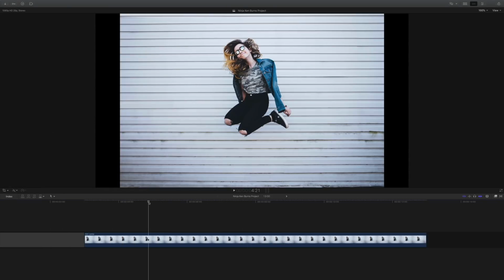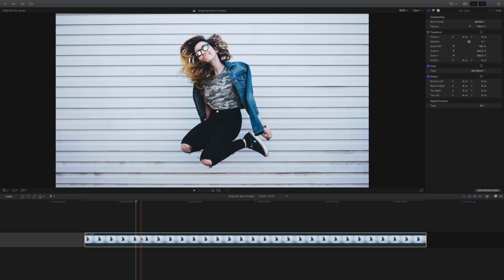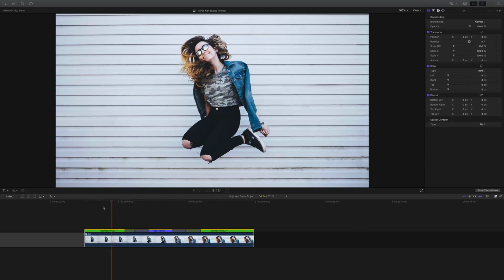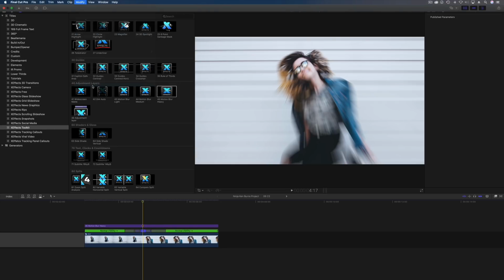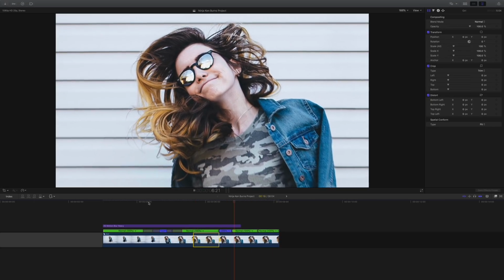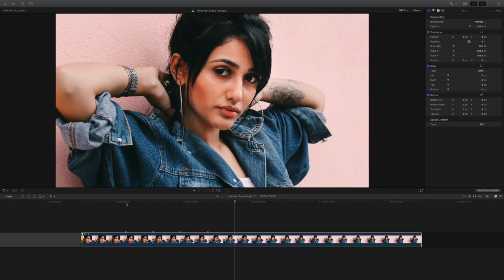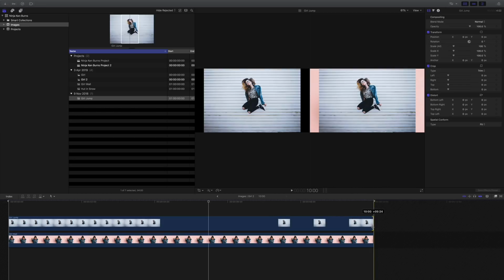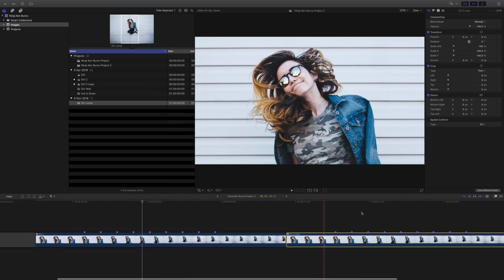Ninja Ken Burns Techniques in Final Cut Pro X FCPX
Want to know some awesome ninja tricks with image moves? In this tutorial we  push the Ken Burns tool in Final Cut Pro X to the limit. Variable speed zooms, automatic jump cuts and easy swapping of media, all possible without leaving the FCPX timeline.

THE MAC WE LOVE
10GigE SHARED STORAGE
10TB DRIVES FOR RAID
BACKUP DRIVES
VIDEO & AUDIO OUT
ACTIVE SPEAKERS
BACKLIT KEYBOARD
V. FAST ROUTER
USB TO GIGE

We were using Final Cut Pro X 10.4.6 running in Mojave- in dark mode of course!